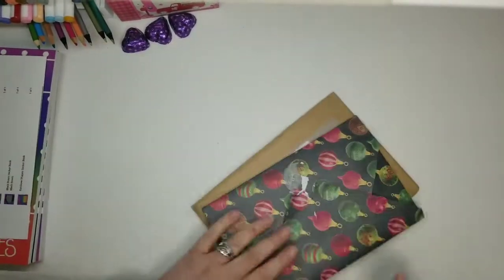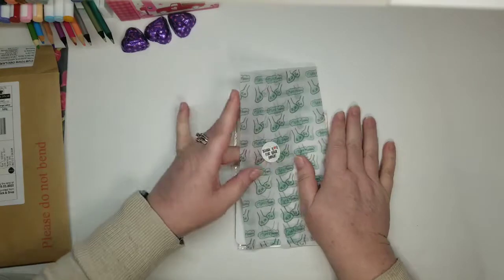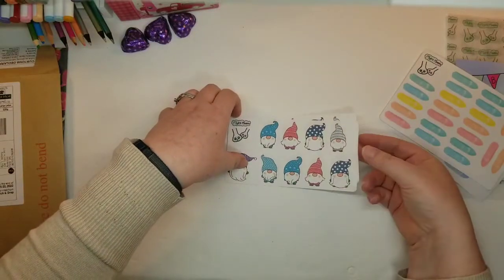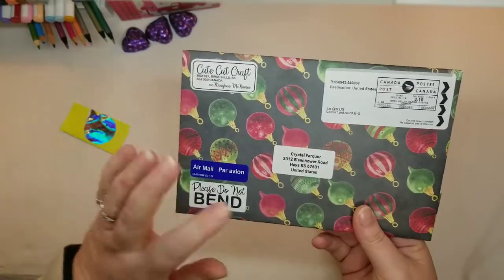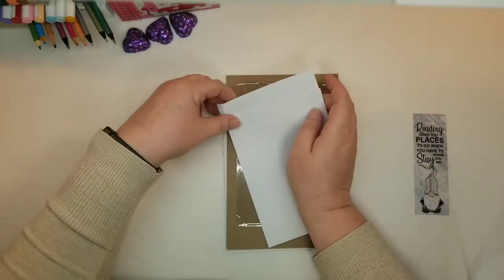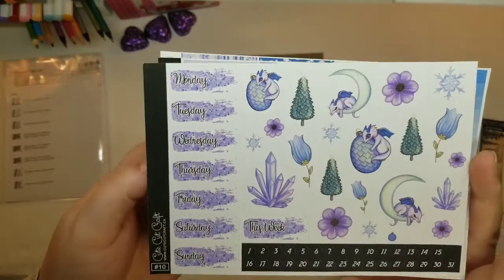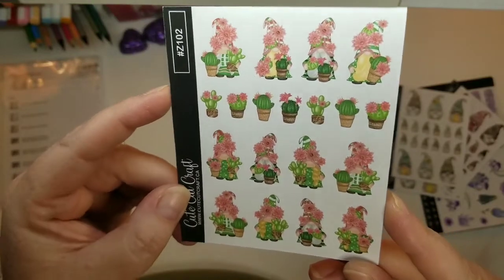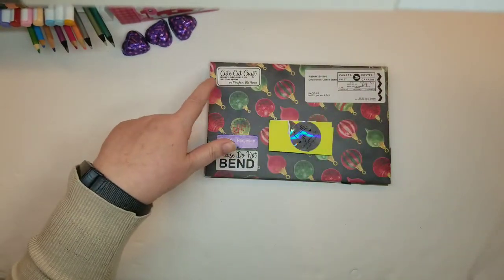Etsy Small Sticker Shop Haul - Mya's Makery and Cute, Cut, Craft February 22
Check out these lovely little sticker shop and their beautiful products.

Love when I find small businesses to support.  Lots of special detail went into prepping the packages that were mailed to me!!

Cannot wait to create with these delightful treasures.